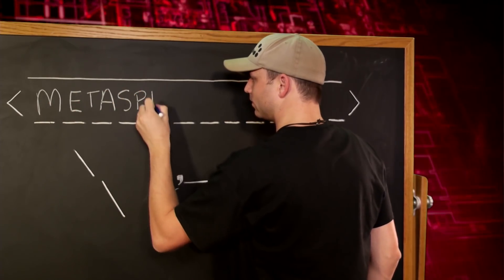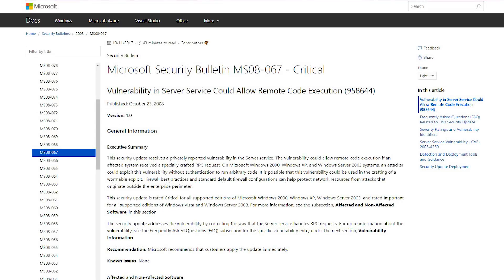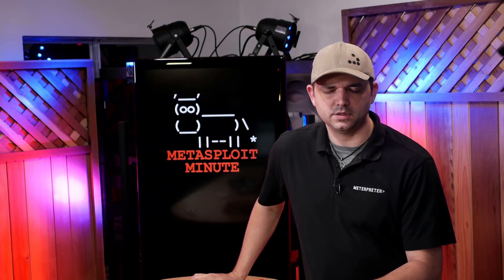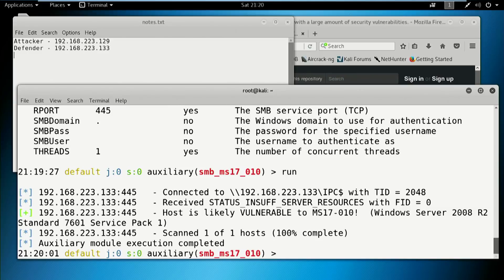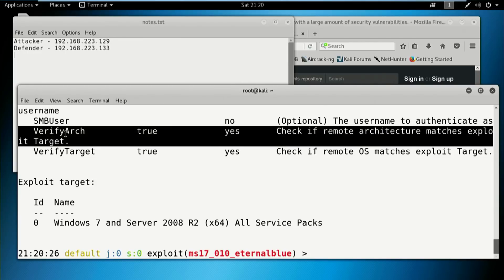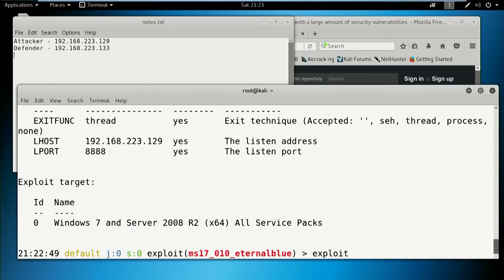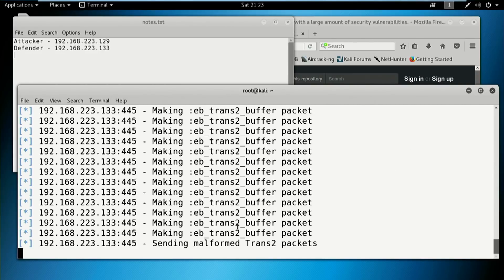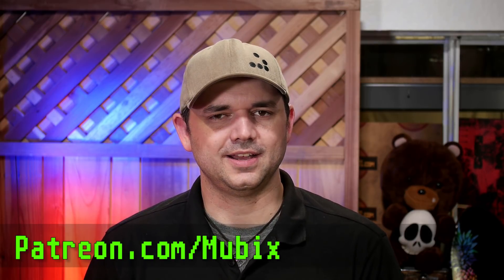Eternal Blue Attack - Metasploit Minute [Cyber Security Education]